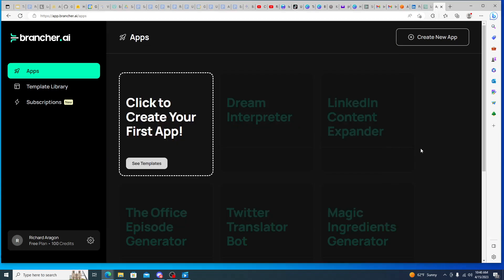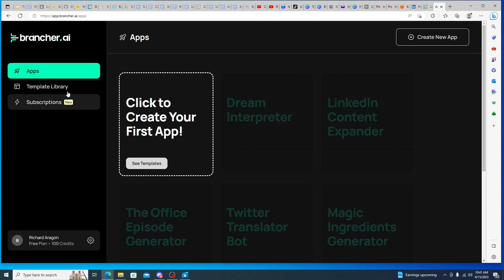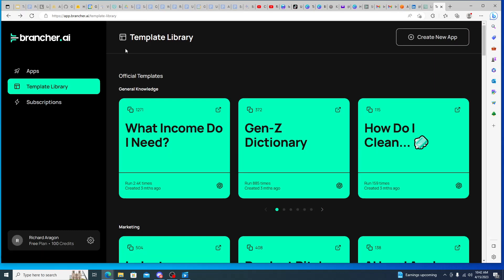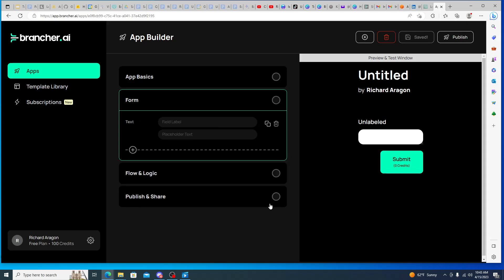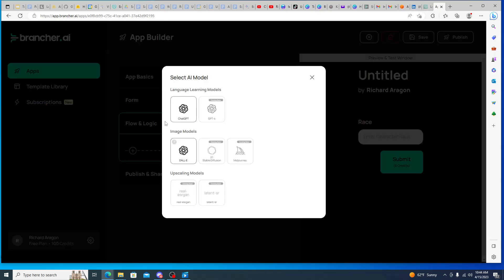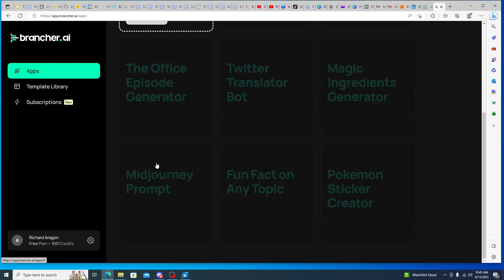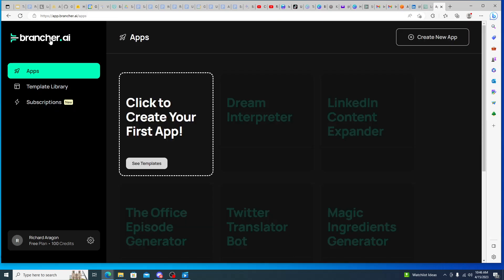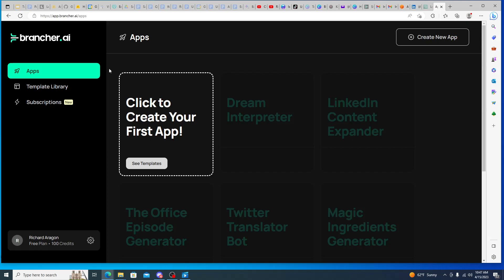Review of Brancher.AI